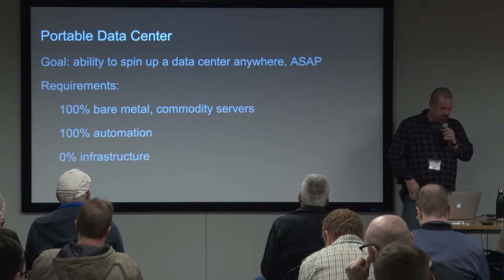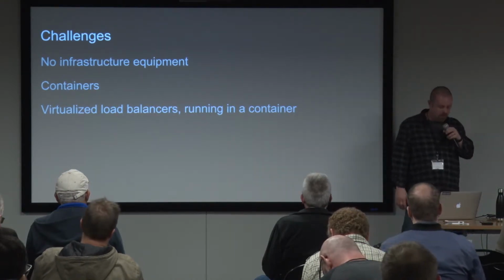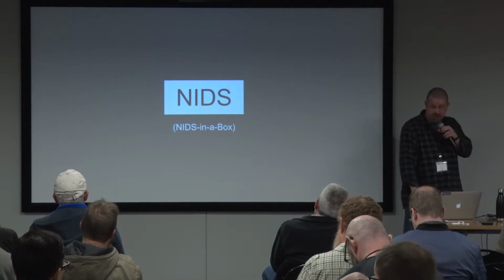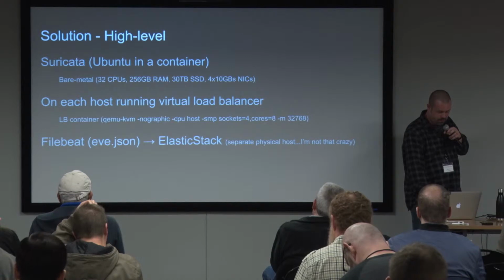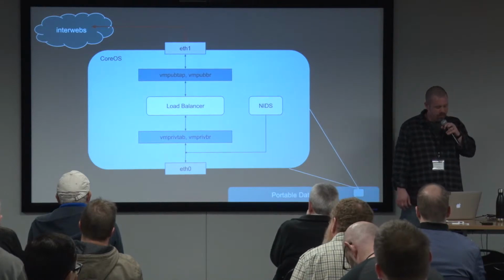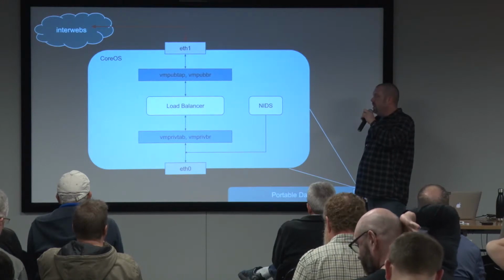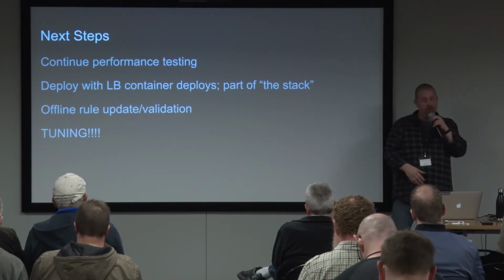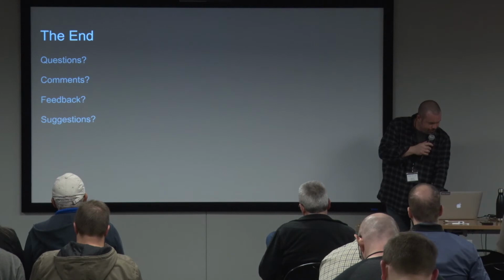Ops Track 01/31/19 - NIDS in a Portable Darta Center -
Turbo talk